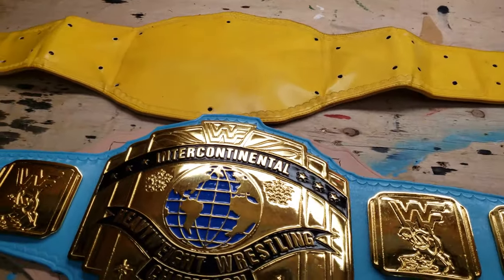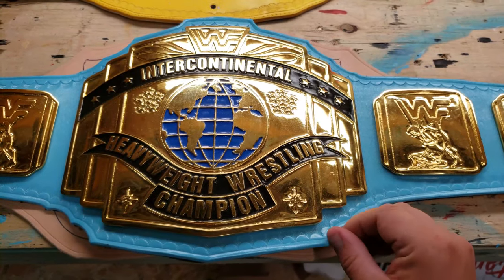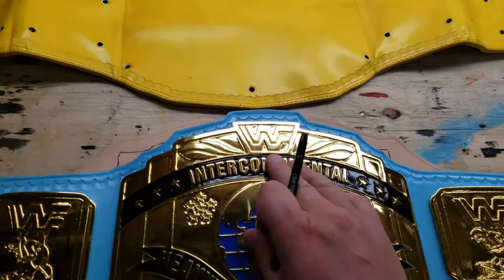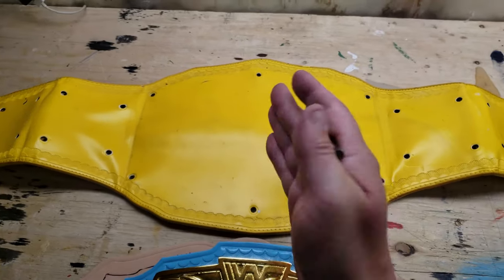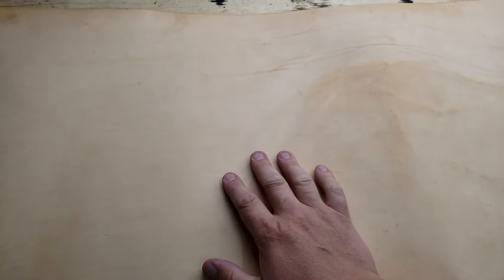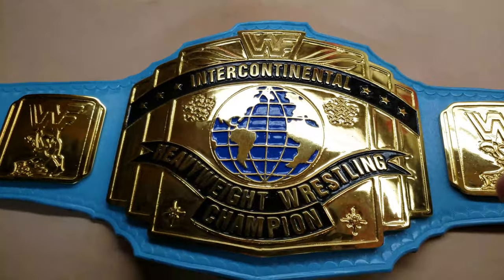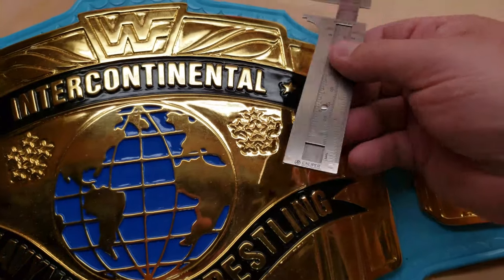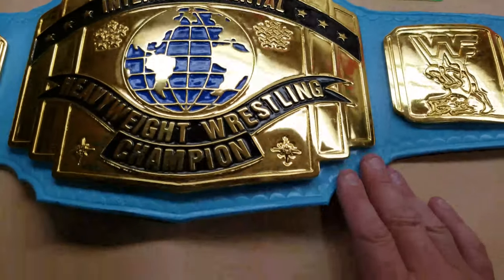How I change the Leather Cut On A Replica Belt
This is an add-on to a video  posted earlier about releathering replica belts.  These are the steps that I take to change the leather cut (shape) of the belt so that it is screen accurate.  Obviously, you can only alter the leather cut if you are relathering the entire belt.  You can always trace the Figs strap, but they are not very "screen accurate" so to speak.